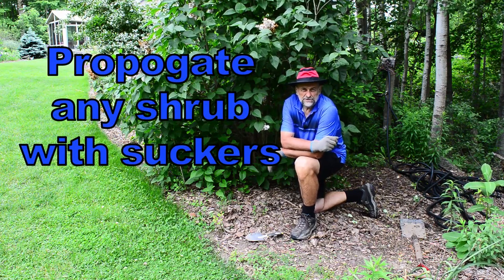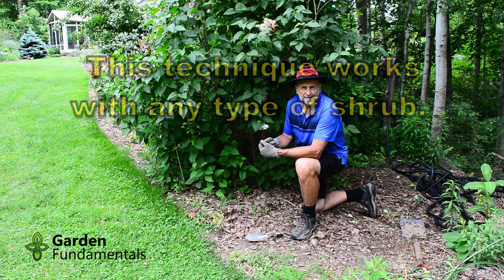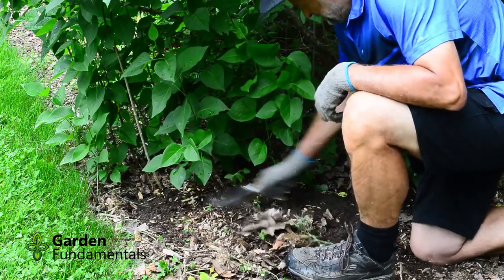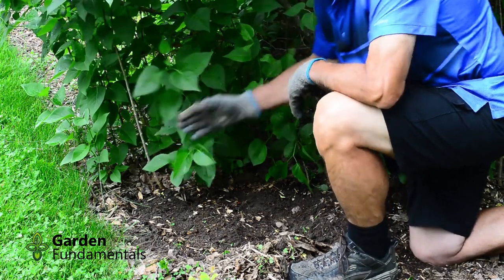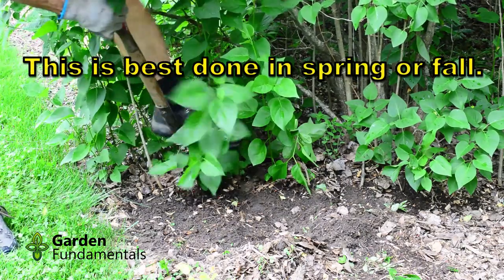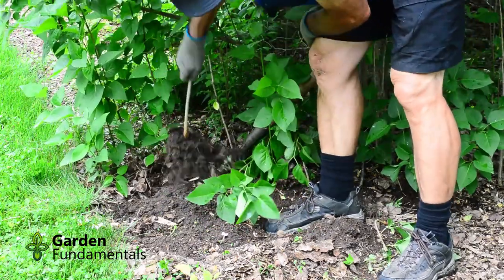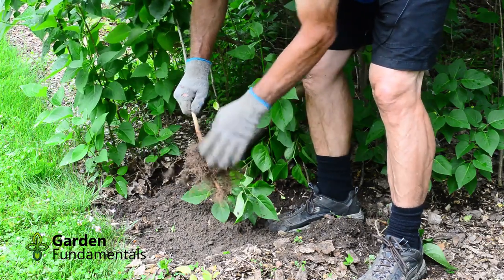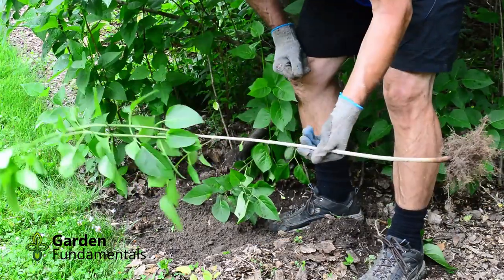Propagate a Shrub From Suckers 🌳🌱🌹 Easy Way to Make More Plants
The the easiest way to make more shrubs. Use suckers. Works with any shrub.

Propagate and Shrub with Suckers 🌳🌱🌹 Easy Way to Make More Plants
Dig up suckers from any shrub and you have a new plant.